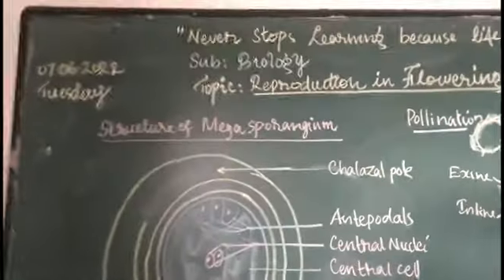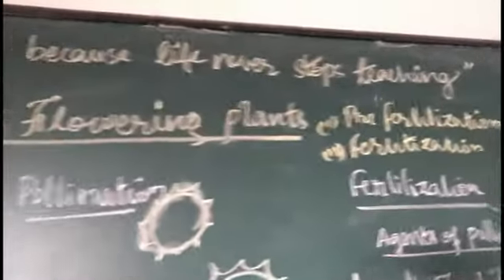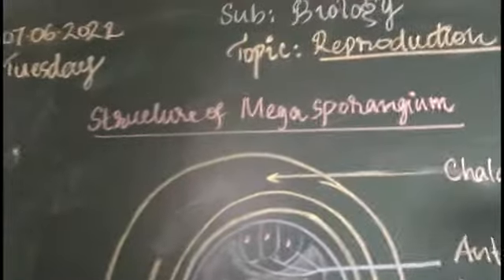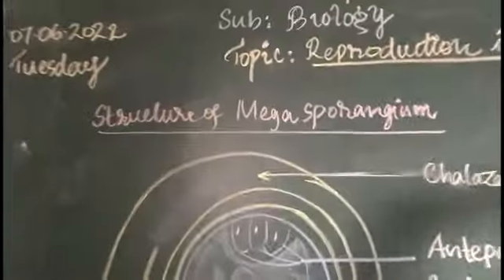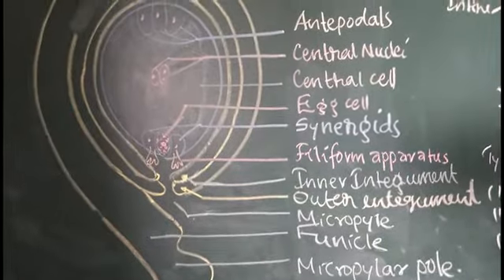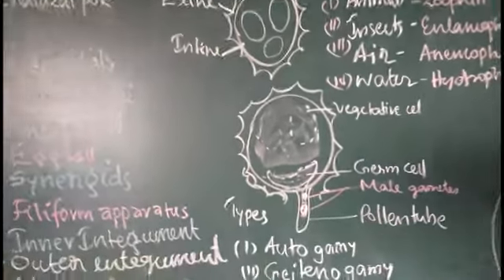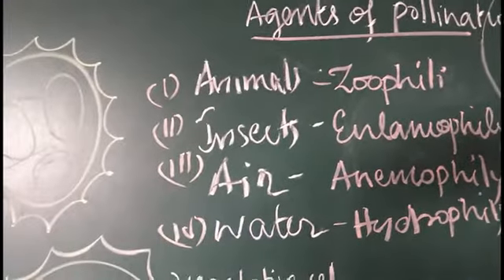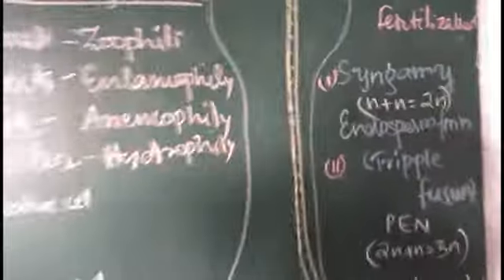171.My Exptl Lrng Making Floral Days 01 to 07 June 2022 for a week and Introduction for the day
Students Realizing the Purpose of Life through Experiential Learning on Environmental day Down memory lane and moving ahead for the day
Reference
155  My Exptl Lrng Part 3 Experiencing how to plant a tree from a growing embryo of National Fruit

168 My Exptl Lrng Time keeps moving Celebrating Environment Day from Bio Lab: Diya Reddy 12F 2022-23

170.My Exptl Lrng Thought for the Day 07 Jun 22 :  Making of 7days in a week  with blooming  Flowers